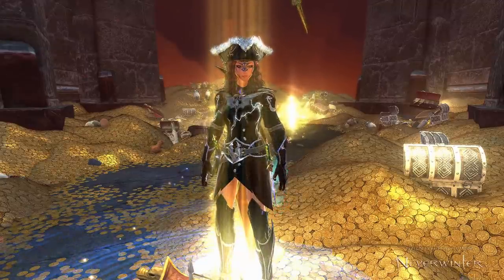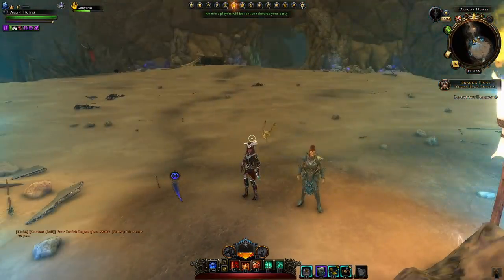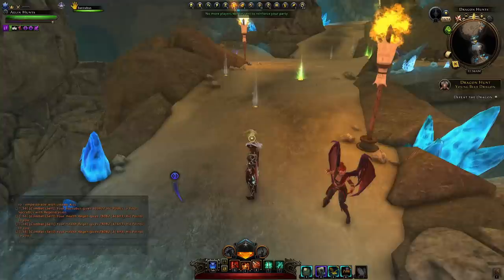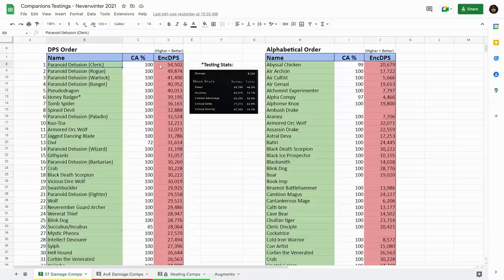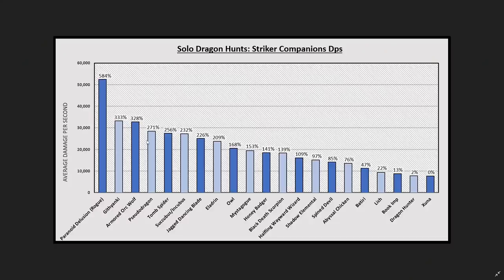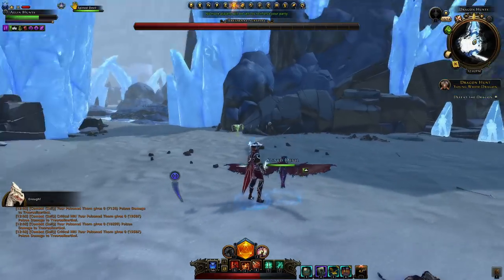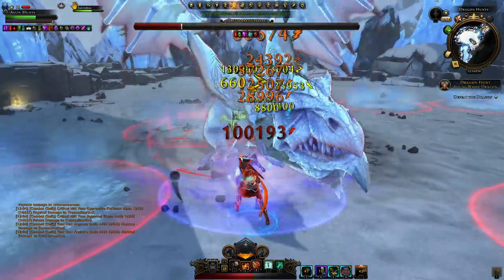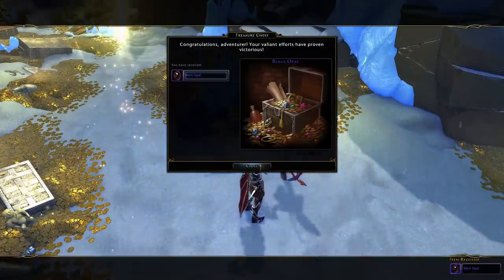Mod 23 BEST Damage Companions! Testing 20+ Comps Solo in Dragon Hunts (Rogue) - Neverwinter Preview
With Module 23, I will be changing back to using an active Striker Companion! So it's back to testing. Here I go over my results for testing just over 20 different companions in the new Dragon Hunts to find which is the best one to be using to maximize your damage! This should give you some insight in how they actually perform in combat! Hope it helps!